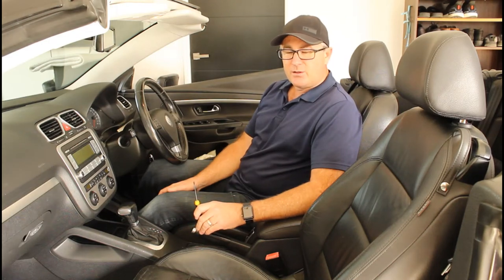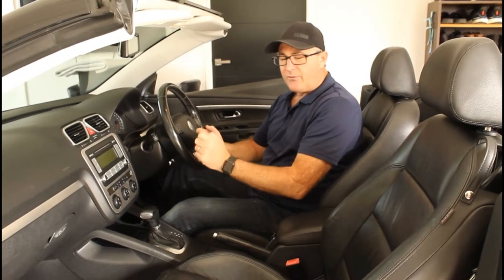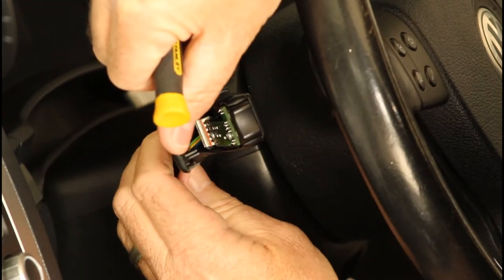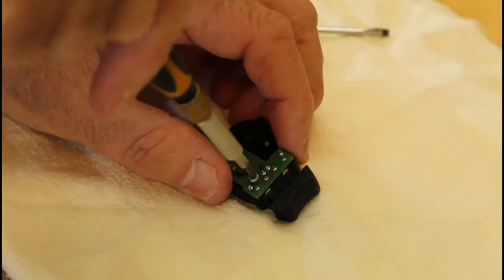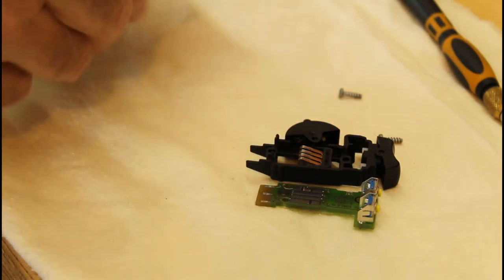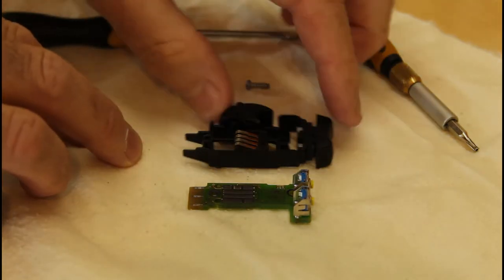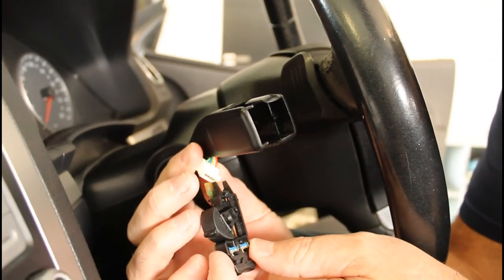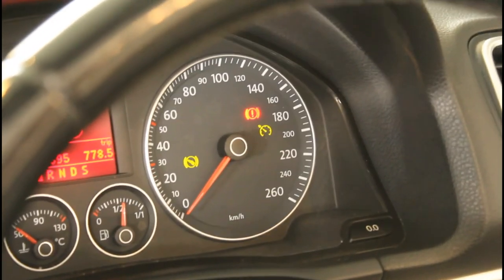VW EOS fixing cruise control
5 min easy fix for your EOS cruise control intermittently not working.